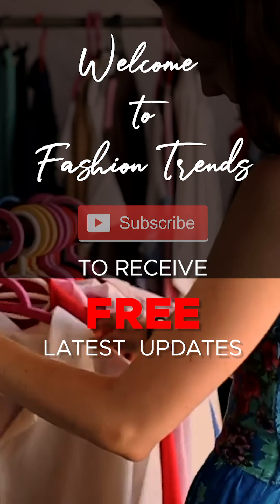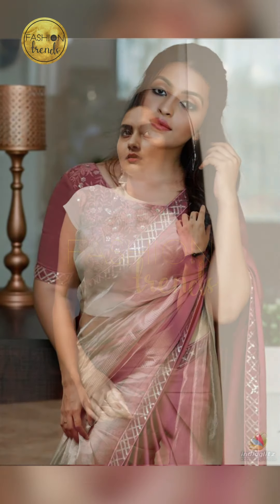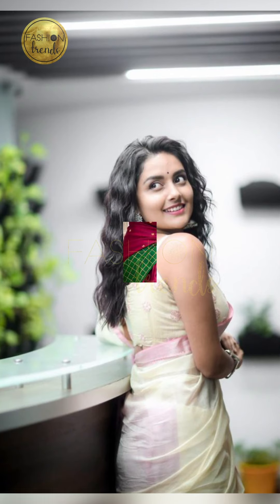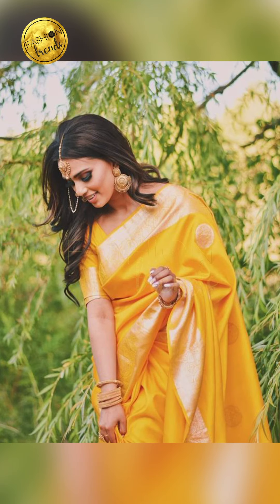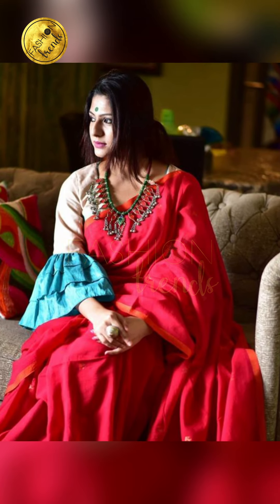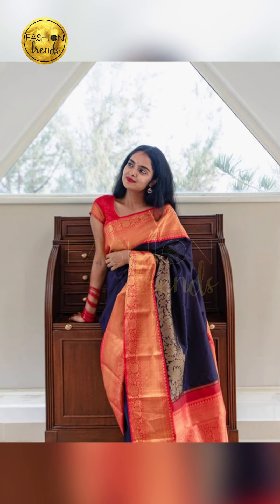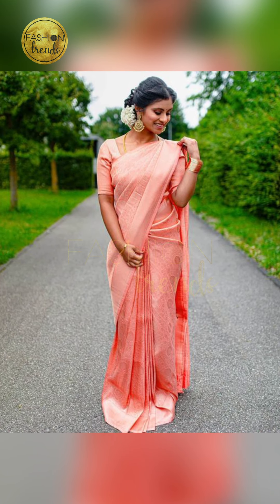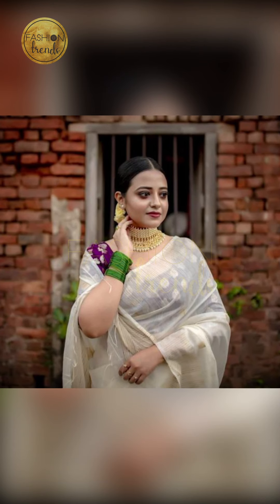Indian Classy Look Sarees, Classic Look Sarees, Simple and beautiful saree outlook for parties